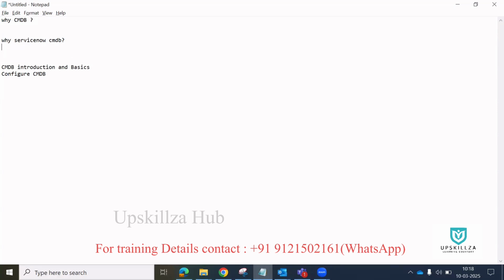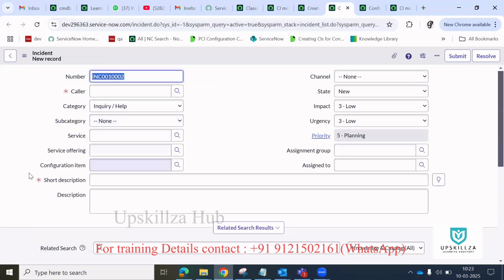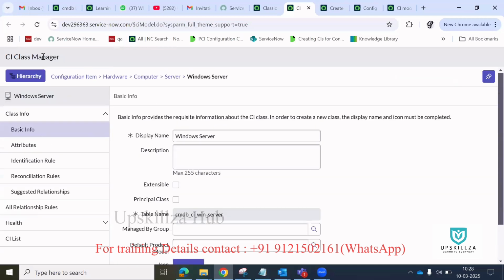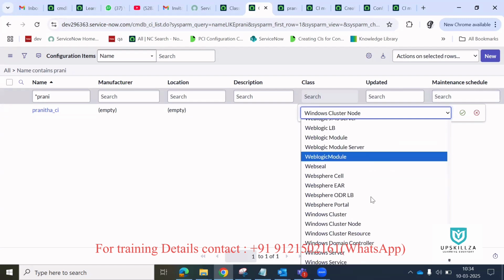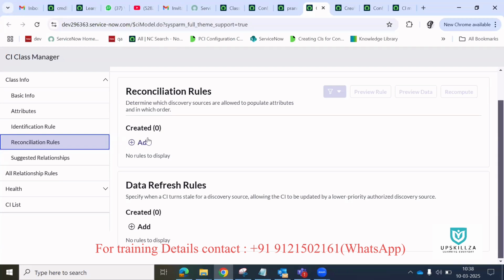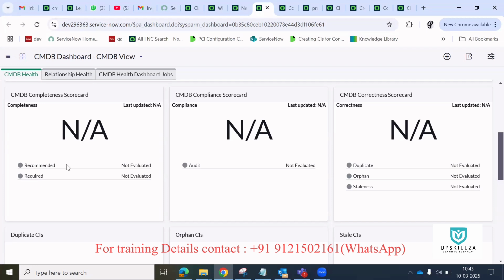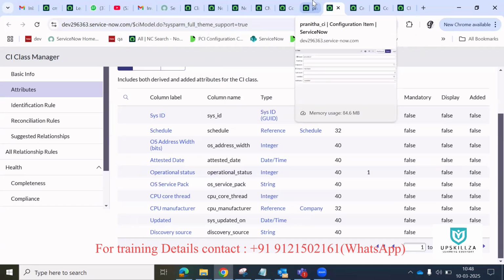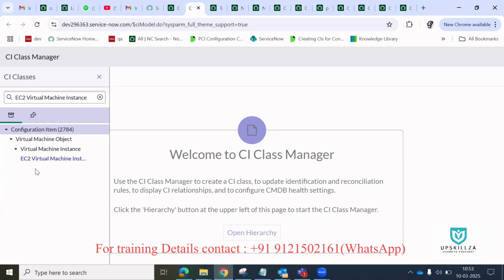ITOM Introduction Day 1 | Basics of ITOM in ServiceNow